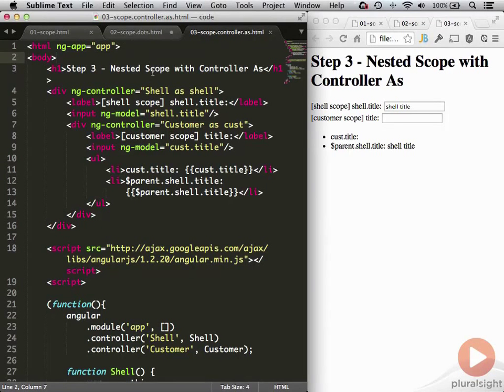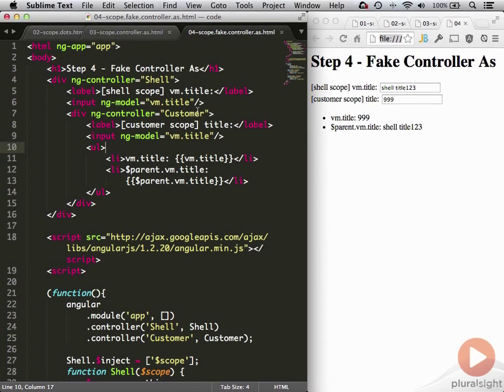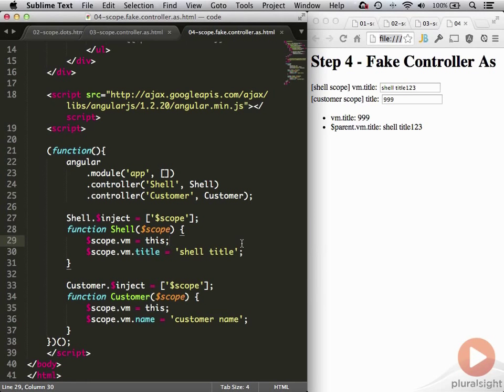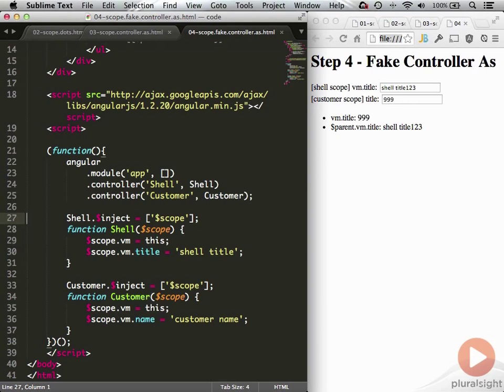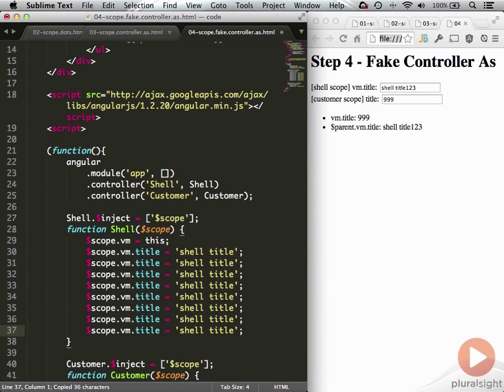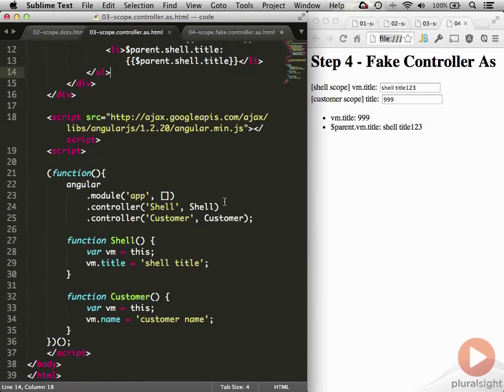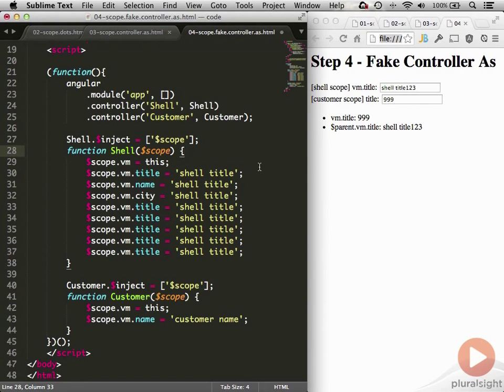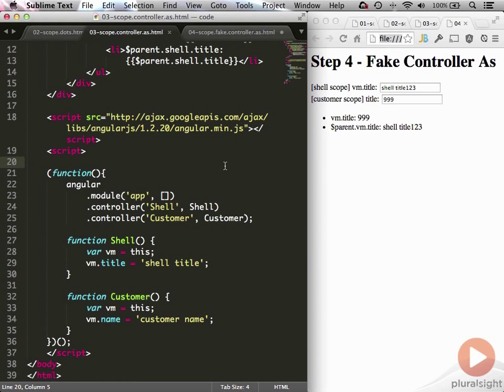60 Faking Controller As With $scope